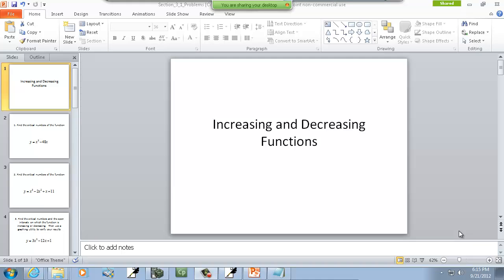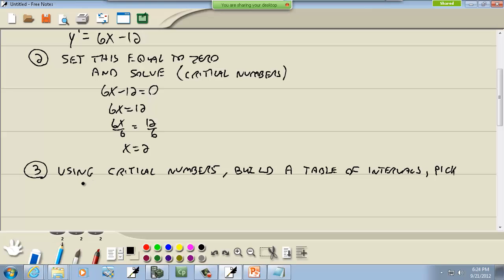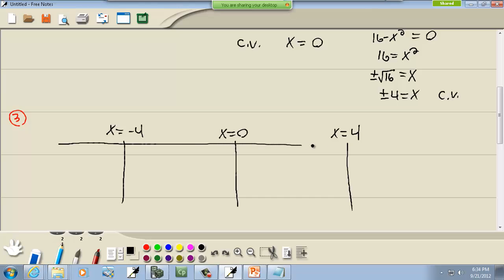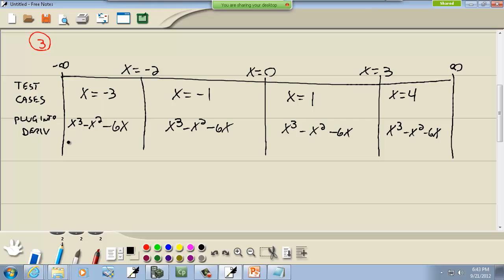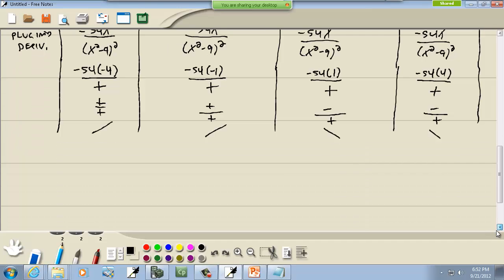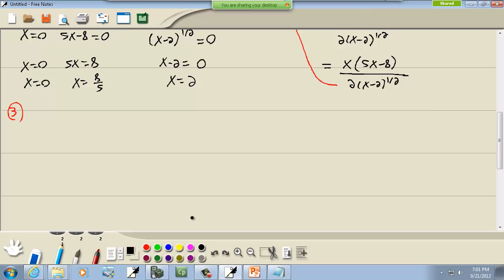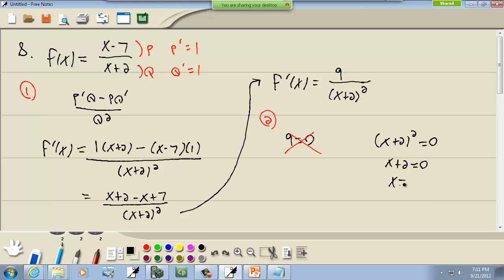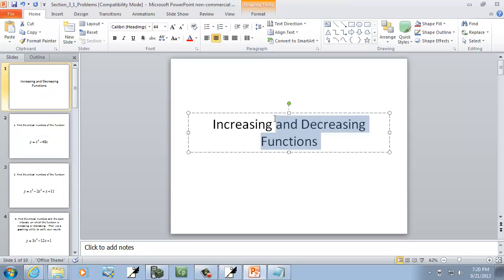Calculus for Business-Economics: Increasing and Decreasing Functions